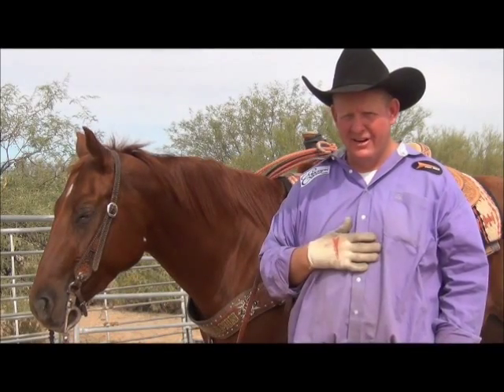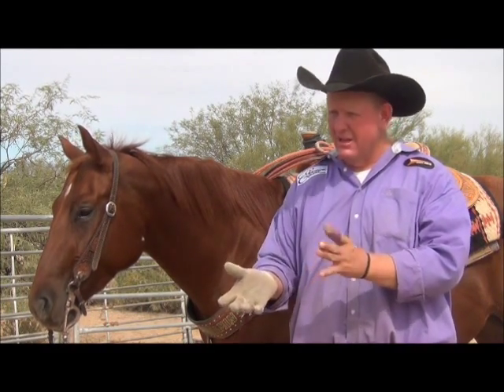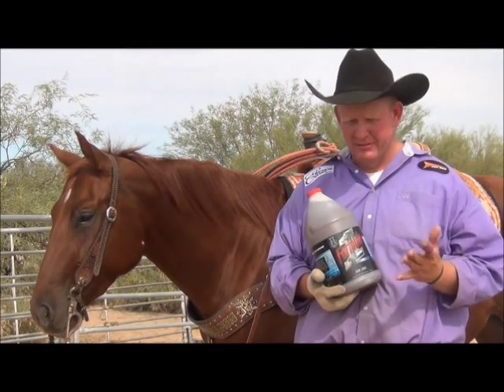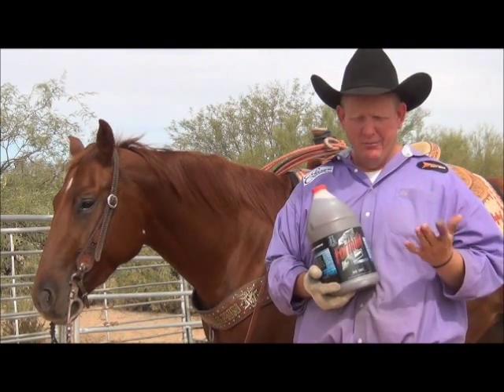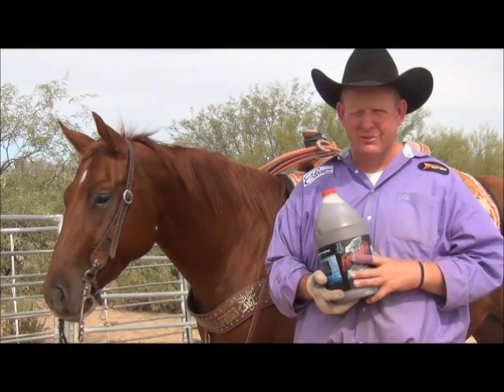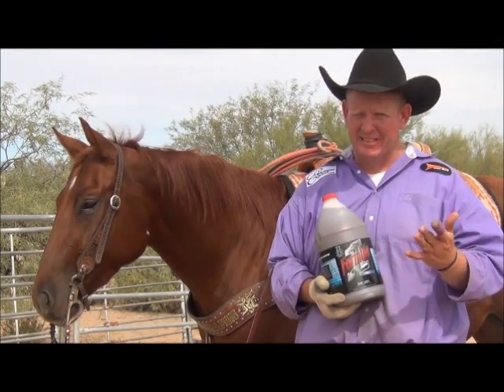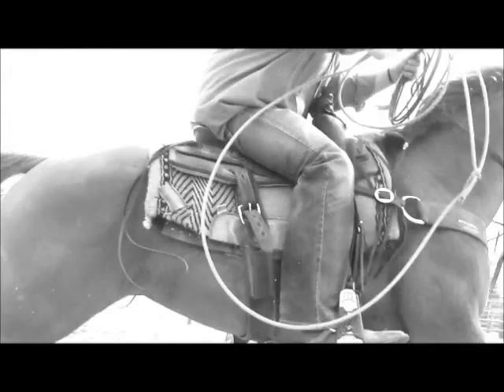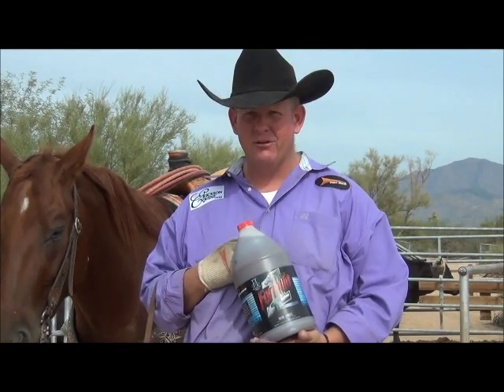Formula 1 Noni Supplements & Ericsson Equine Team Up!